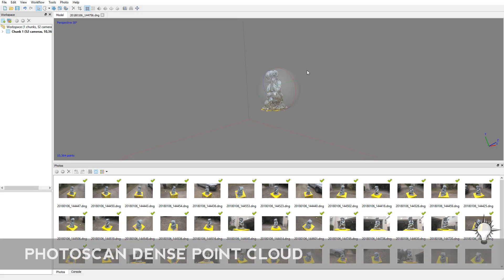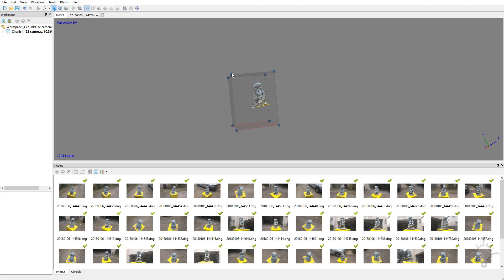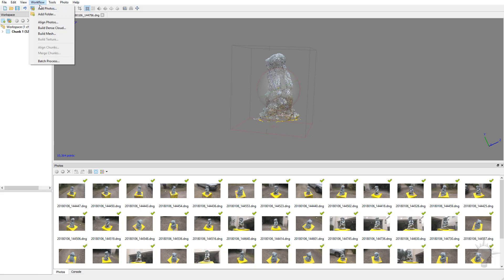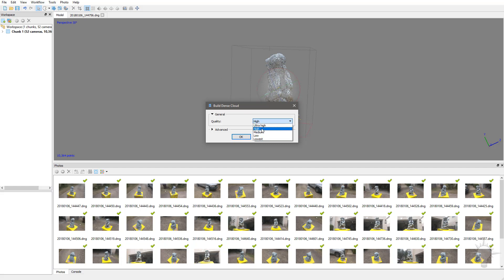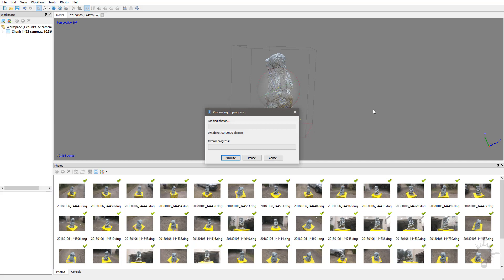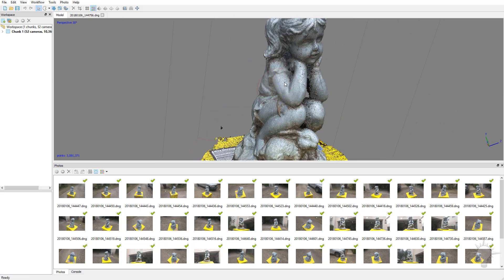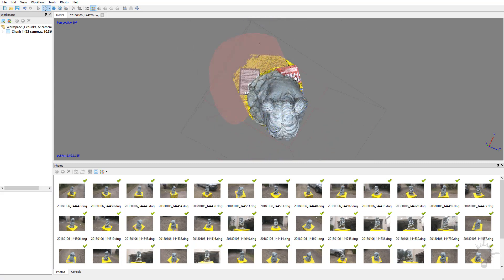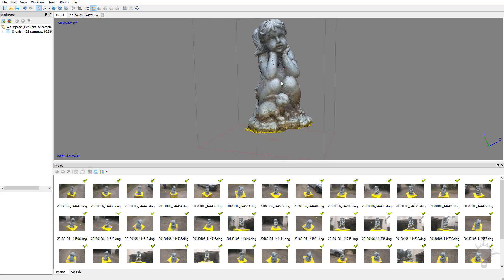011 Photoscan Dense Point Cloud